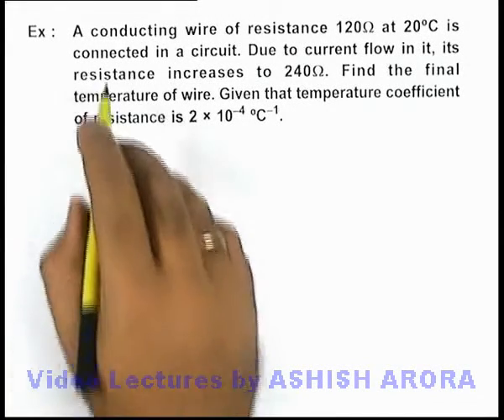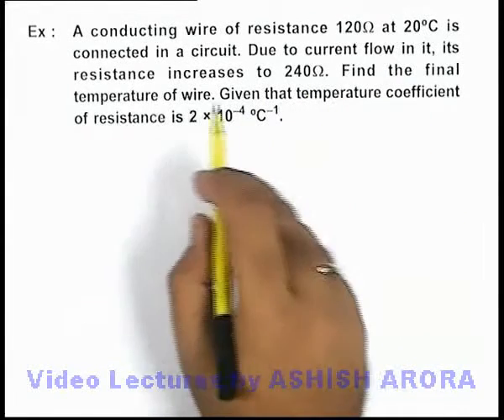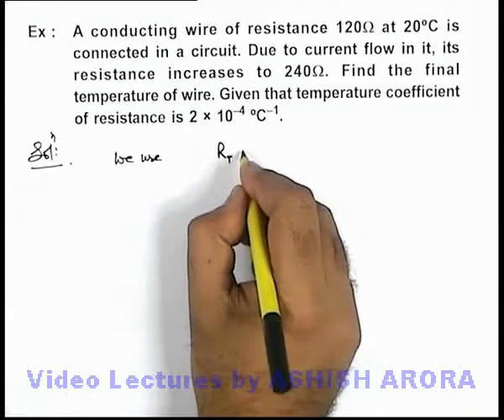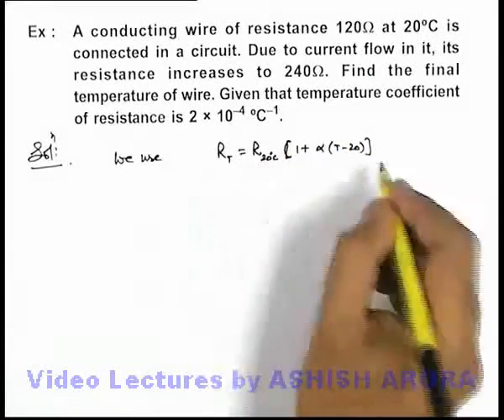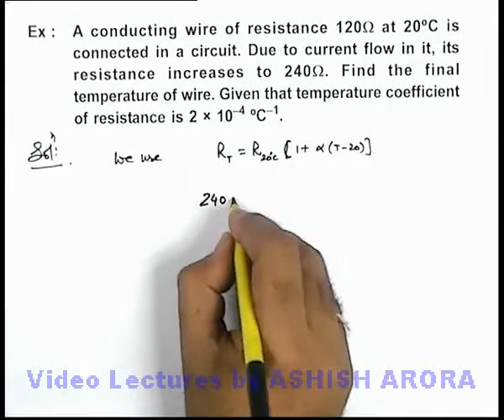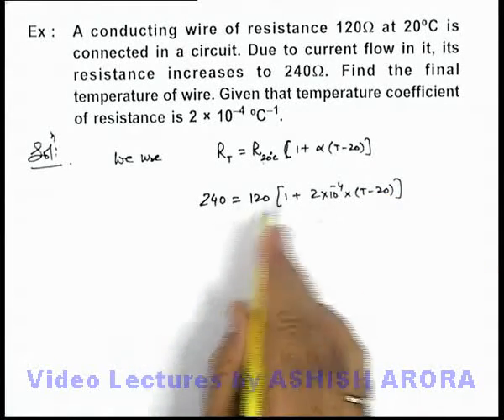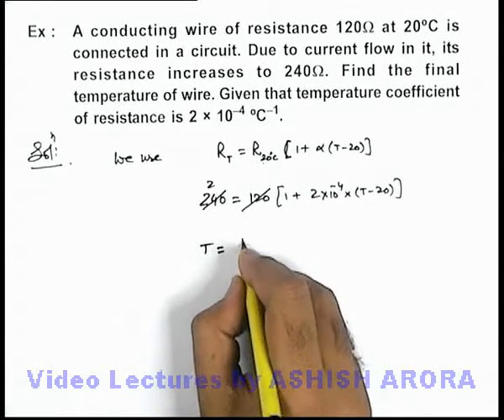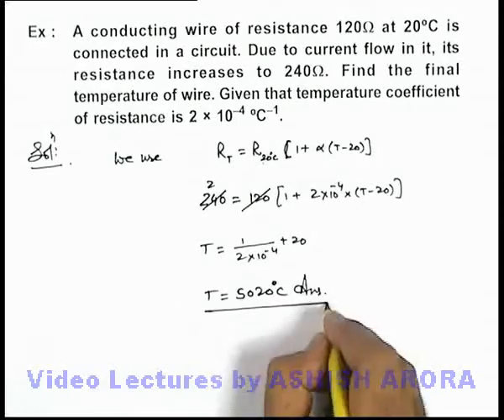Class 12 Physics | Current Electricity | #16 Solved Example-7 on Current Electricity |For JEE & NEET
PG Concept Video | Current Electricity | Solved Example-7 on Current Electricity by Ashish Arora